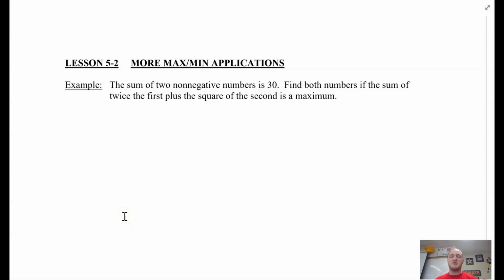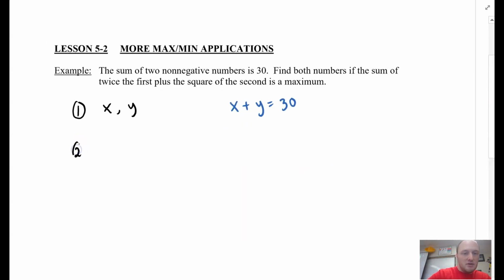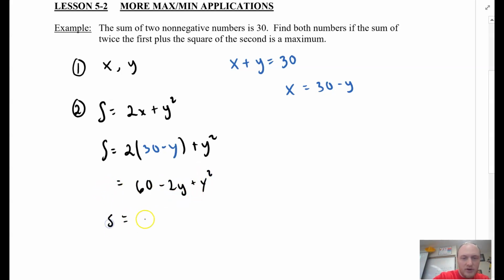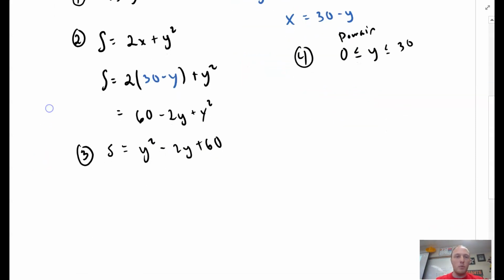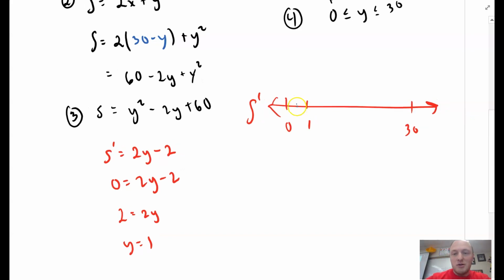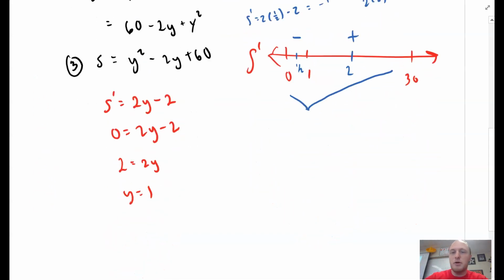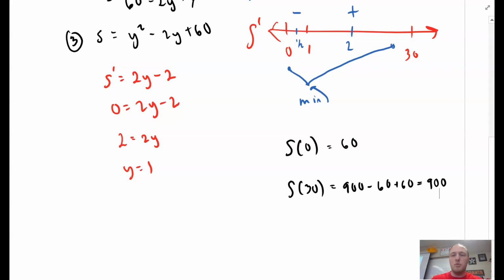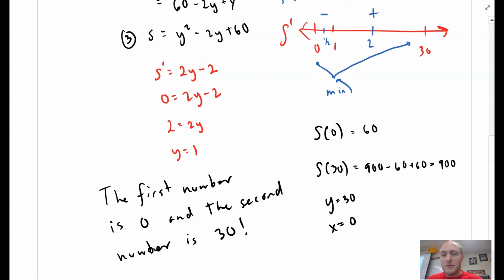AP Calculus AB| 5-2 Optimization Ex 3